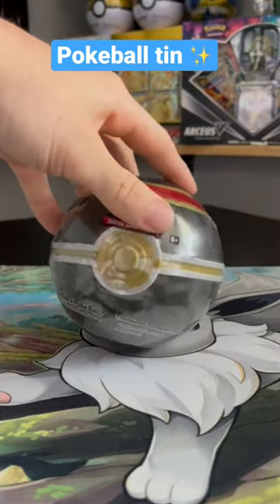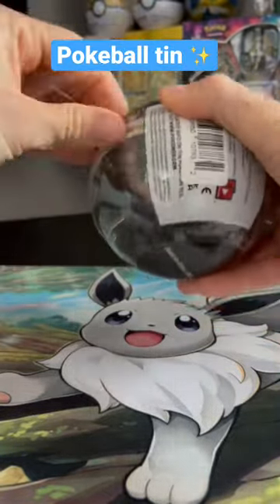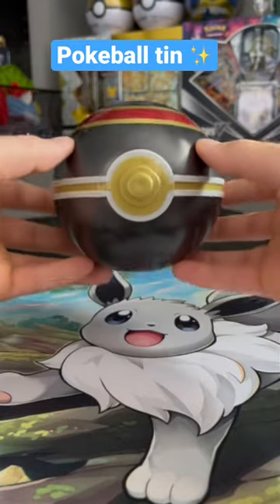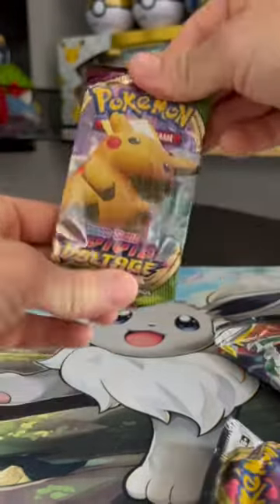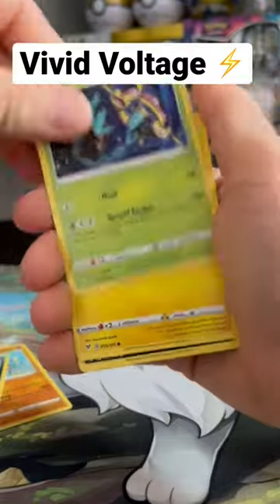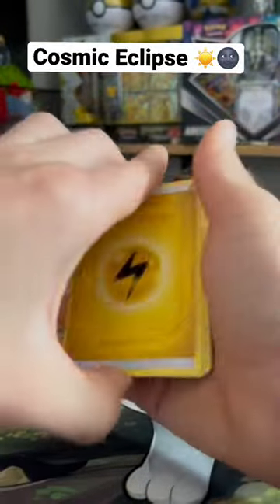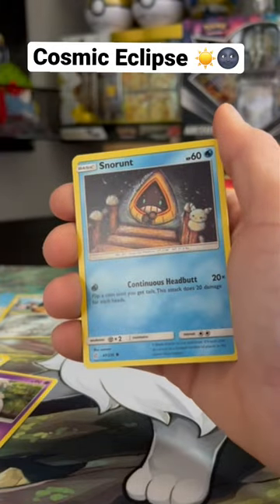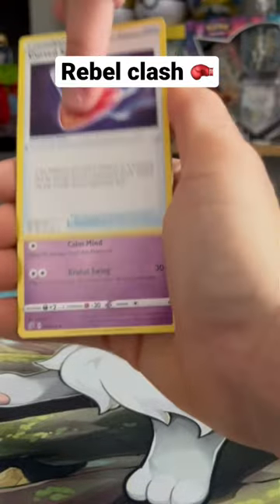Opening a *Old and Weird* Poke-ball Tin 🔎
we opened a pokeball tin that we have had for a while